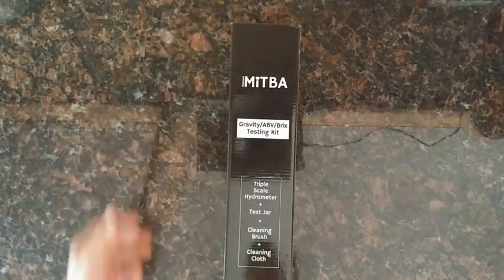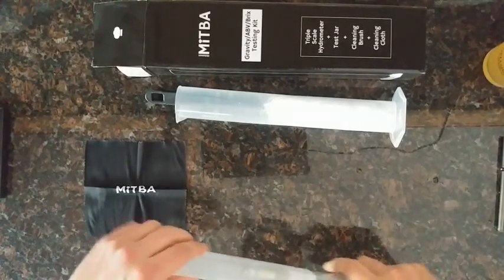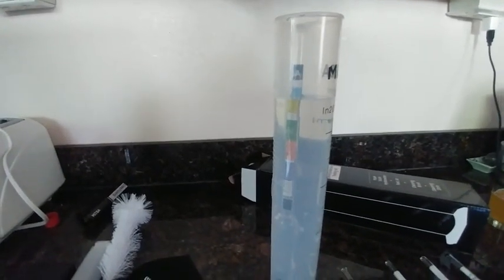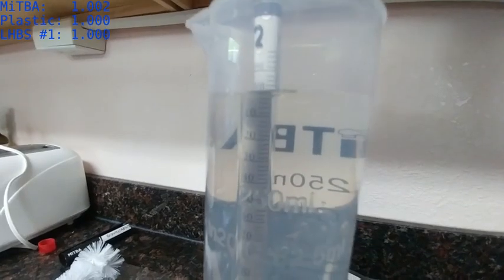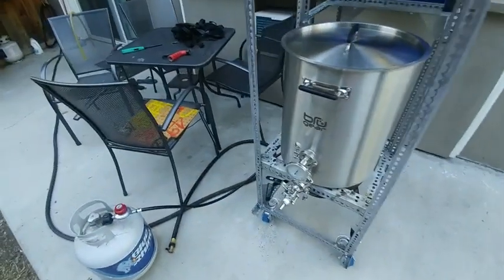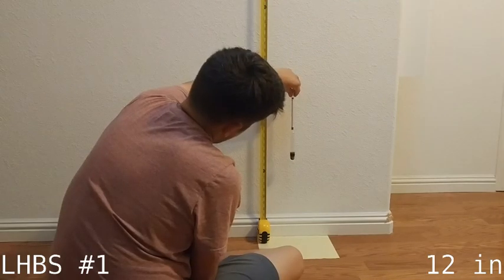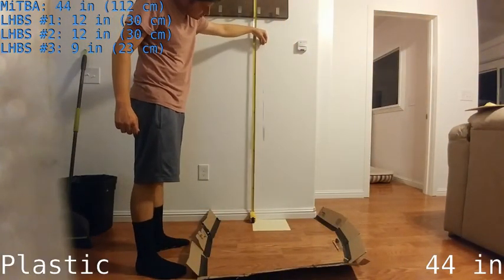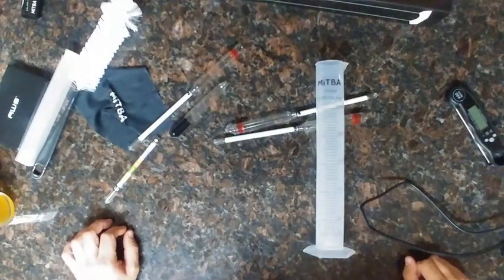MiTBA Hydrometer Test and Review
MiTBA shipped me a free triple scale hydrometer in exchange for my review, so I broke it along with a few others.